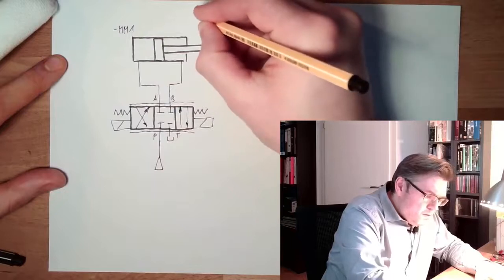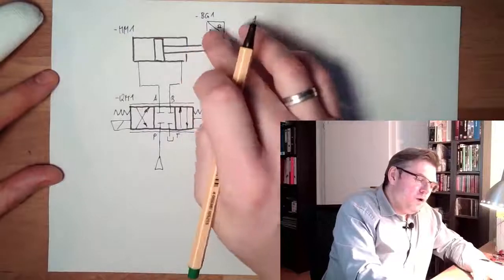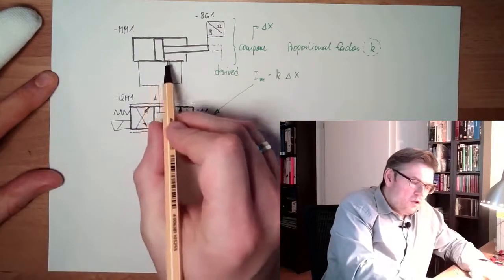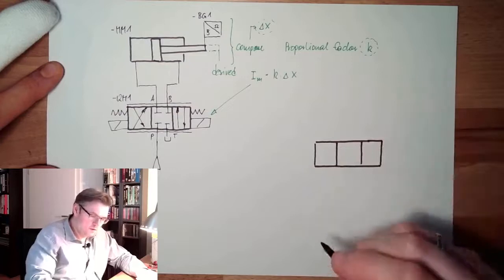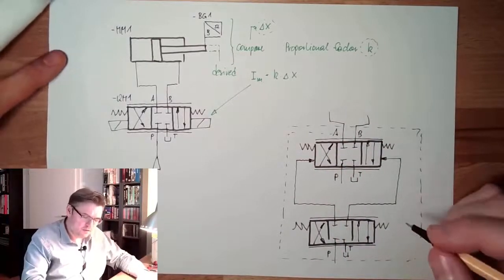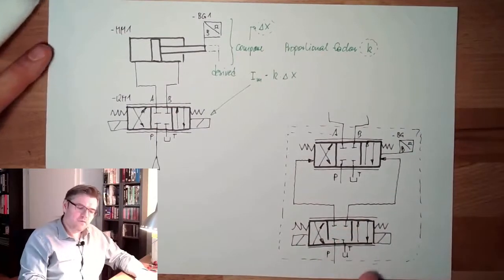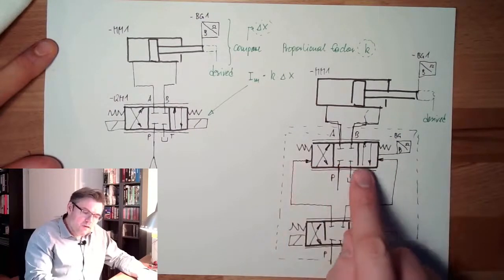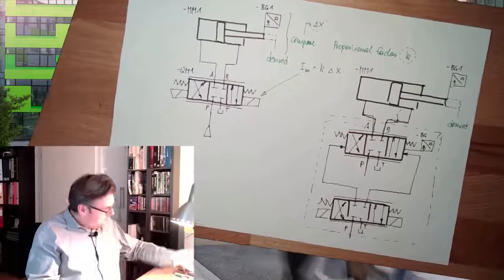POSITION CONTROL VALVE , HOW IT WORKS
What is valve position control?
Valve position control is a straightforward concept that may be easily implemented in most modern control systems. The basic components of a valve position control strategy are illustrated as shown below. In this example, the feedback controller directly adjusts the small valve input to the process, If a single valve is used to regulate the feedstock flow, then the precision with which the flow rate may be regulated is determined by the valve position
A positioner ensures that there is a linear relationship between the signal input pressure from the control system and the position of the control valve
hydraulic position control, control valves and actuators,
control valves in hydraulic systems,
control valve working animation,
hydraulic directional control valve,
understanding directional control valve,
repairing hydraulic control valves
hydraulic cylinder position control
control valve calibration,
control valve assembly,
control valve basics,
directional control valves explained,
how do control valves work,